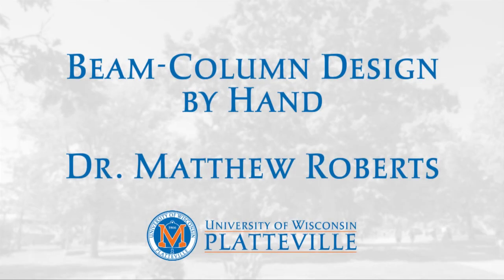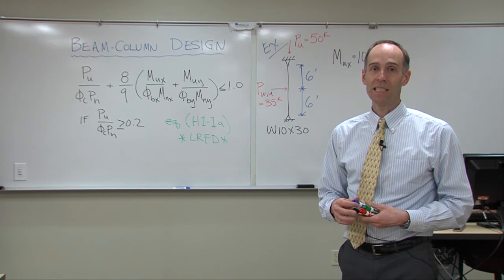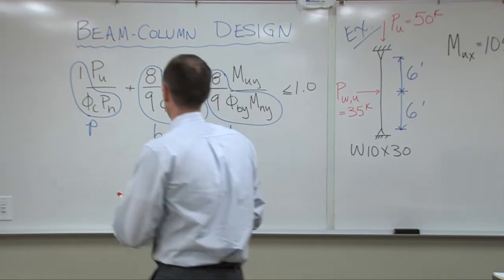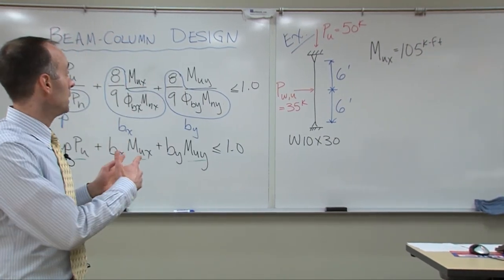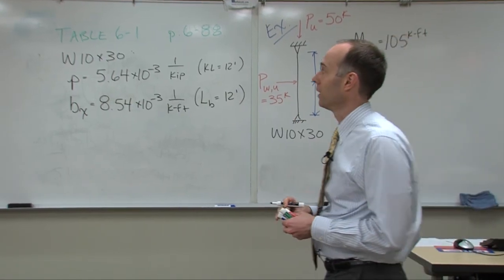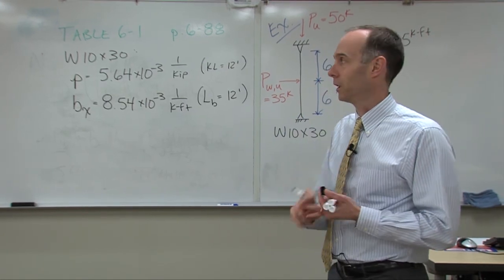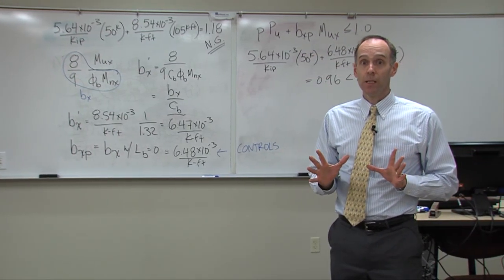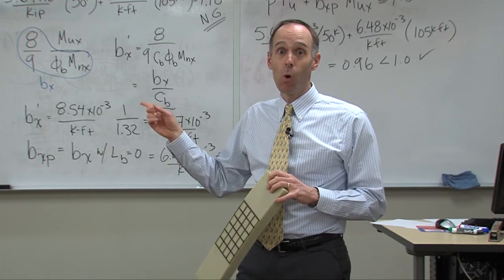Using Table 6-1 of the Steel Manual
An example beam-column analysis problem using Table 6-1 from the 14th Edition of the AISC Manual of Steel Construction (and older).